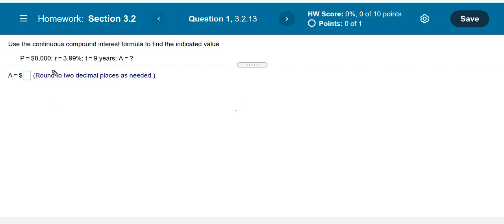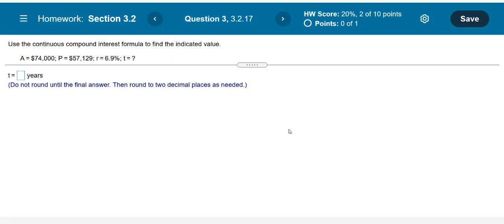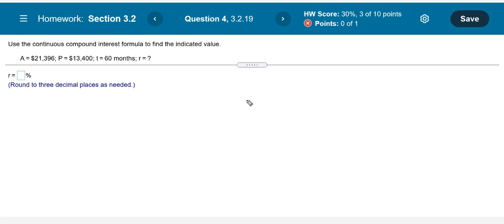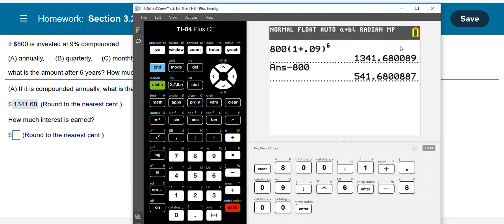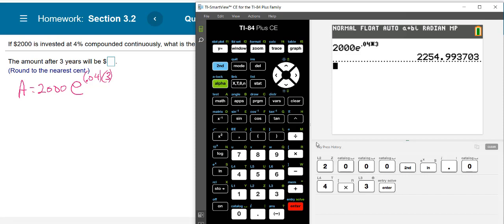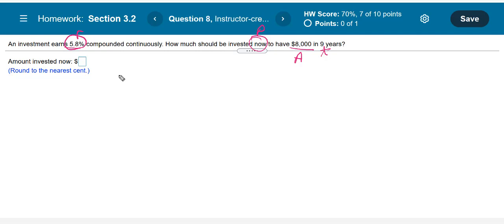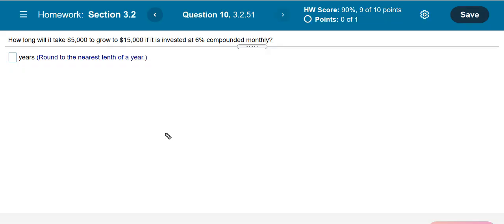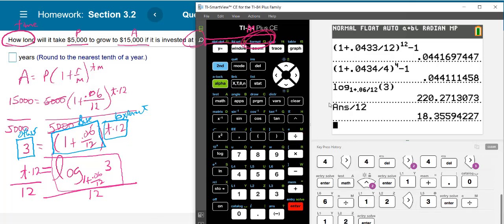1324 MML Homework 3 2